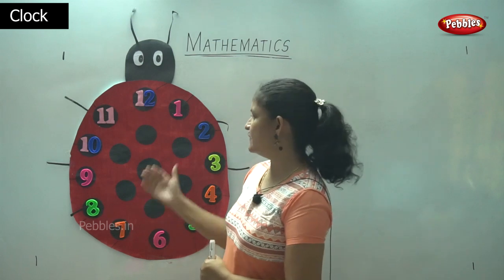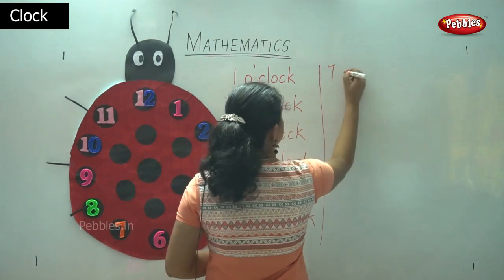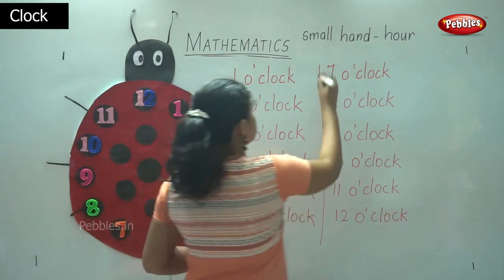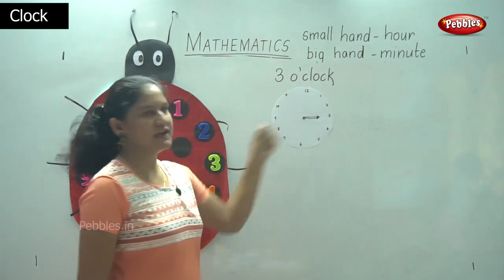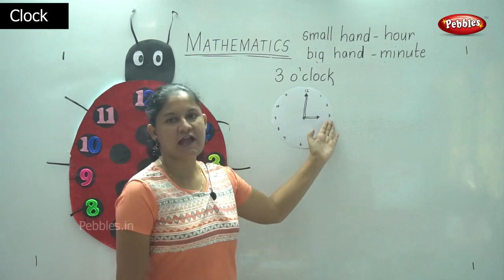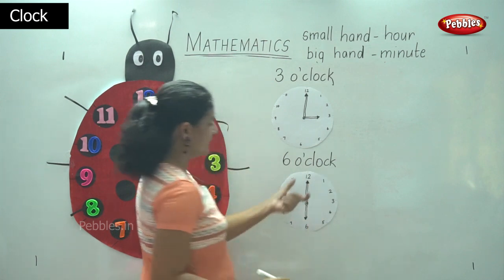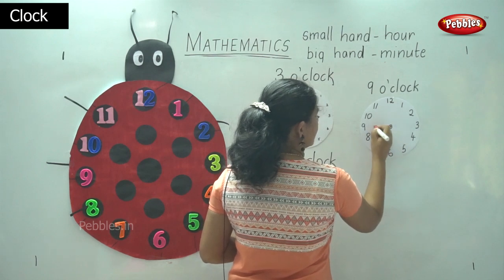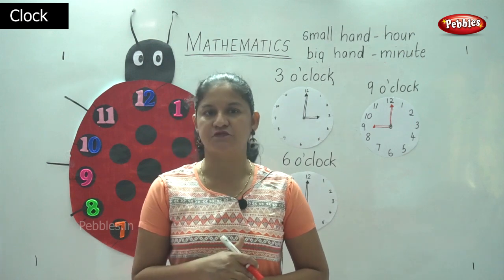1st & 2nd Maths CBSE Syllabus | Learn Clock | Mathematics Lesson -56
1st & 2nd Maths CBSE Syllabus | CBSE Maths | Learn  Clock | Mathematics Lesson -56